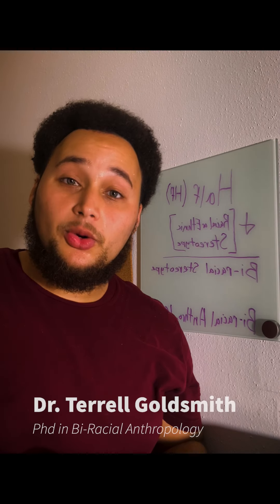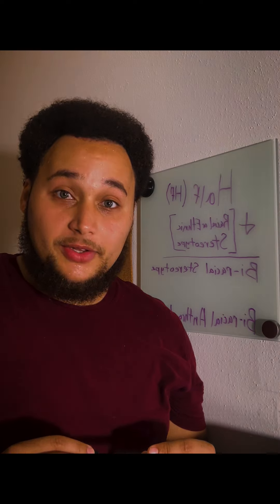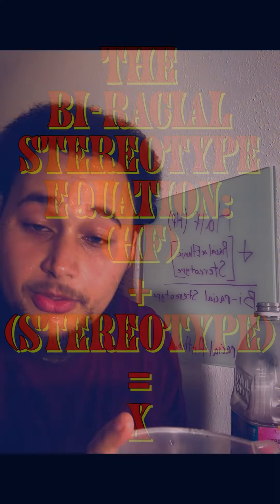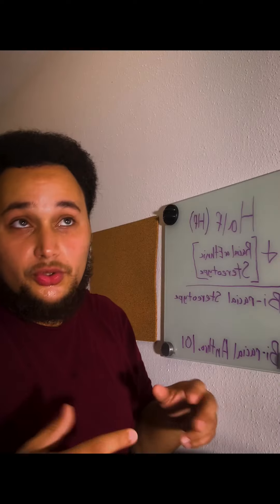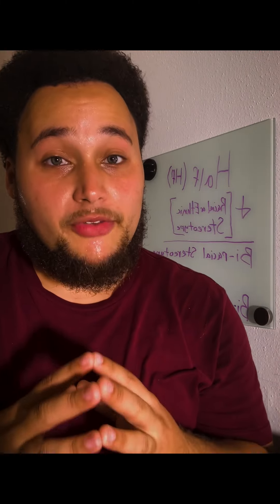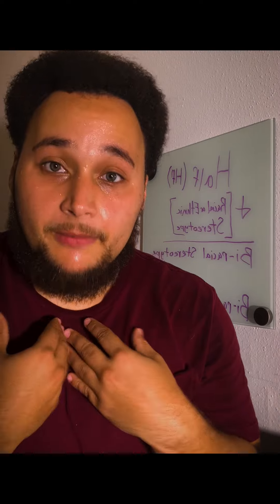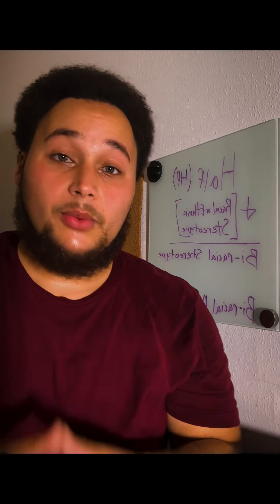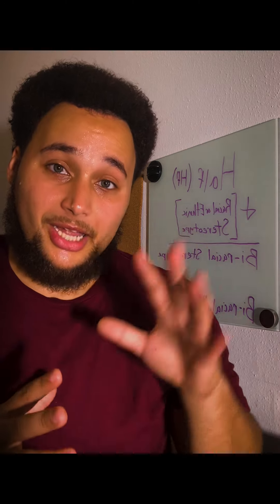The Equation for a Bi-Racial Stereotype.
Race Theory and Intersectionality play a big role in todays video along with a little sprinkle of math and social science. Being bi-racial, 2 or more races, is a different experience in the United States sociological gumbo.  Anthropology is a vast subject which ever growing in todays social climate.

***This is based on a fictional character. Any likeness to anyone is unintentional by all means. This video is meant to be a satire on old boring history videos and educational videos. Bi-Racial Anthropology is not a real subject by my knowledge.